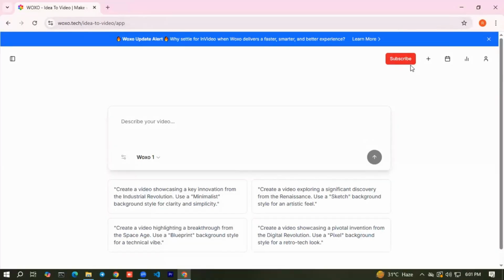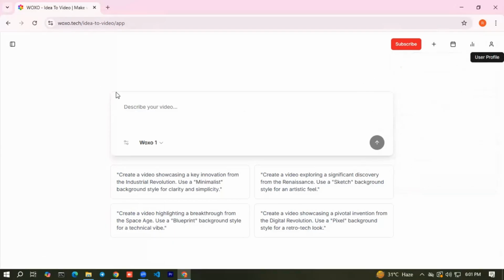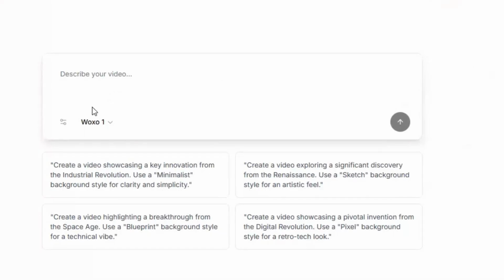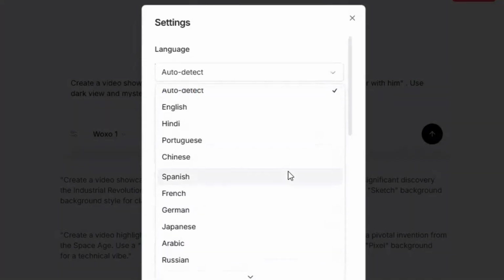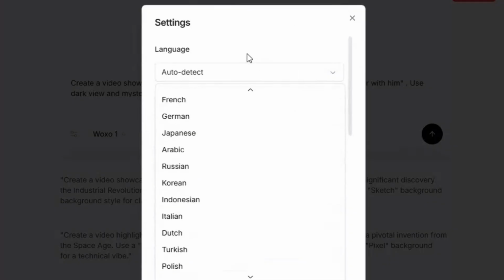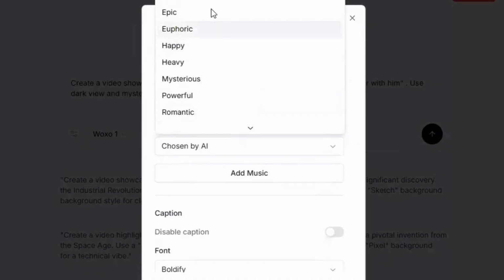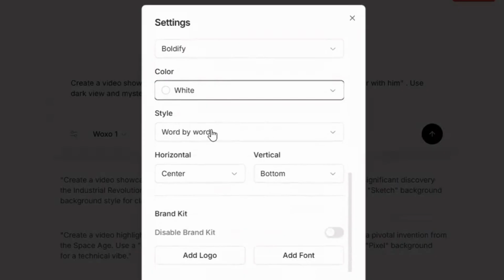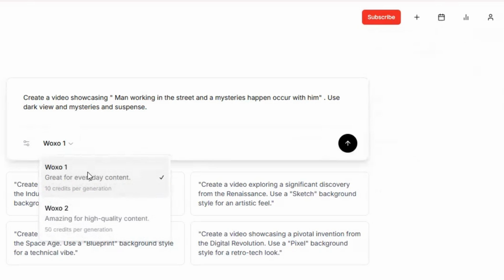🎬 **Woxo AI: Text to Video Generator** | Create Stunning Videos from Text in Seconds! ⚡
Want to turn your ideas, blogs, or social media posts into **engaging videos in just a few clicks**? Meet **Woxo AI** — the powerful **text-to-video generator** that’s changing the content creation game!

In this video, I’ll show you **how to use Woxo AI**, its best features, and how you can create **high-quality videos from plain text**, without editing skills or expensive software. Perfect for **YouTubers, marketers, educators, and content creators**!

✅ What is Woxo AI & how it works
✅ How to convert text to video using AI
✅ Customizing visuals, fonts, styles, and music
✅ Exporting & sharing your videos
✅ Pros, cons, and real use cases
✅ Tips for making viral short-form videos

- YouTube & TikTok creators
- Content marketers & social media managers
- Small business owners
- Bloggers & educators
- Anyone looking to make videos faster and smarter with AI

🛠 **Woxo AI Features Highlight:**
✨ AI-powered text-to-video generation
🎞️ Hundreds of video templates
🎵 Built-in stock music and visuals
🖼️ Auto-matching visuals with your script
📲 Direct export for YouTube Shorts, Instagram Reels, TikTok

🕒 **Timestamps:**
00:00 - Intro to Woxo AI
01:20 - Creating a video from text
05:30 - Final Result

💬 **Let’s Talk:**
Have you tried Woxo AI or other video generators? Drop your experience or questions in the comments!

🔔 Turn on the bell for weekly updates

💻 GitHub (if dev tools shared): [your link]

Let me know if you'd like a **script, blog version, or Shorts caption** based on this video!